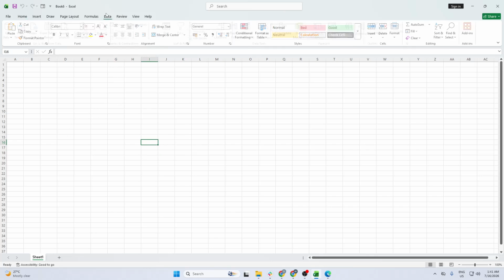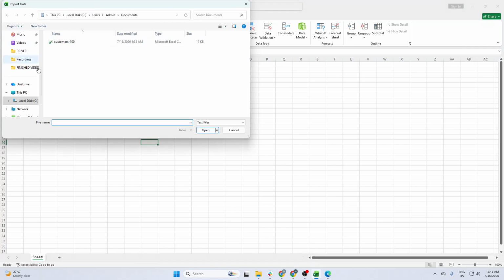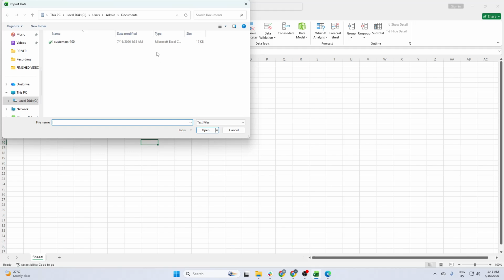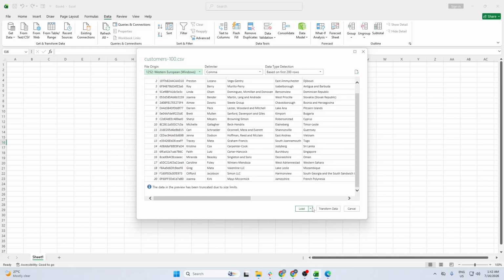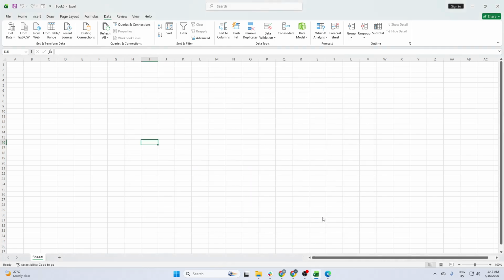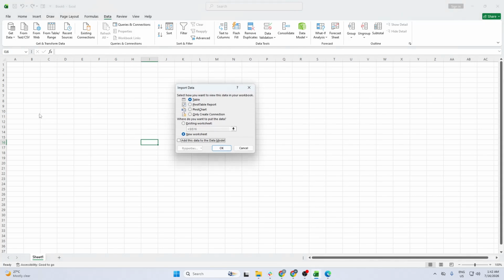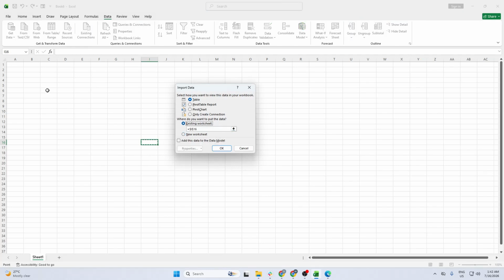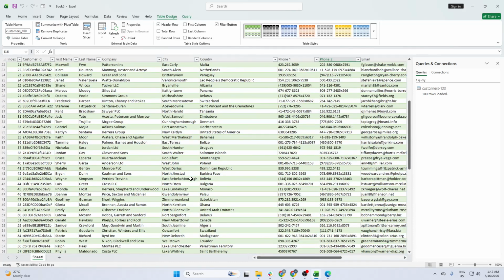How to Import Csv File Into Excel [2026 Quick Guide]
Learn how to import csv file into excel in just minutes using Microsoft Excel. We’ll walk through opening the CSV, choosing the right delimiter, and fixing any formatting so your data imports cleanly. If you’re searching how to import csv into excel, excel text import, or convert csv to excel, this helps.

-Google Drive
-Google Meets
-Google Sheets
-Google Chrome
-Google Forms
-Google Gmail